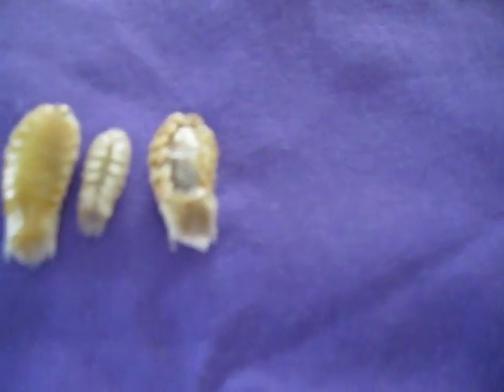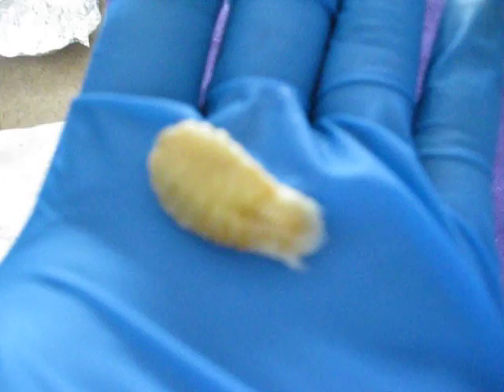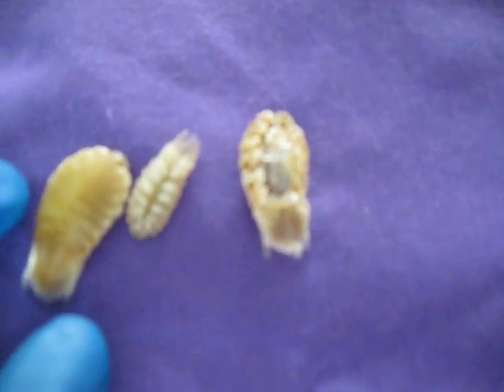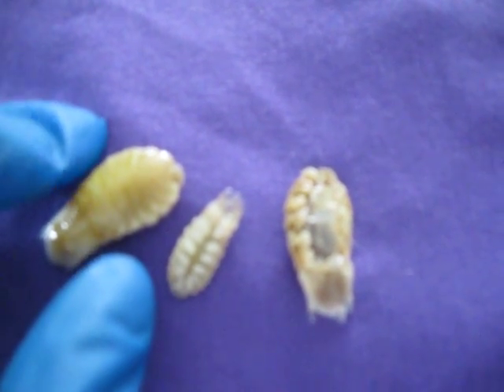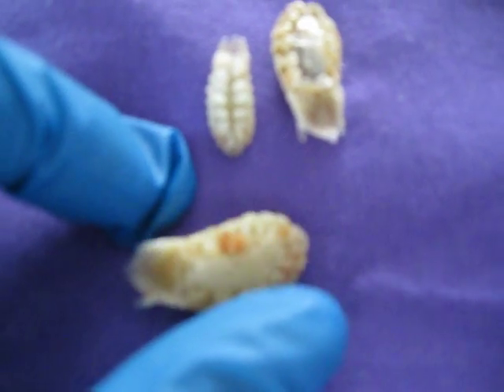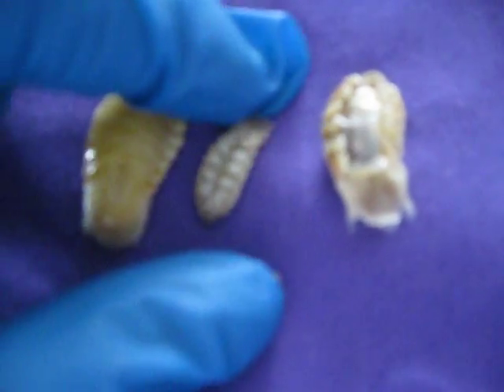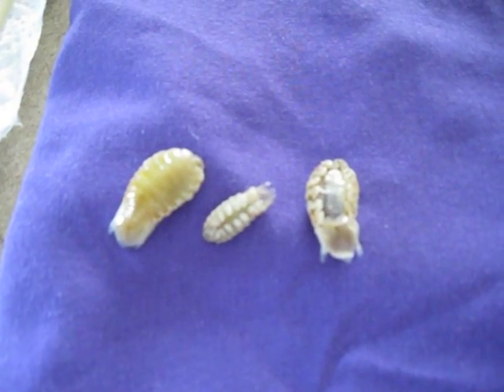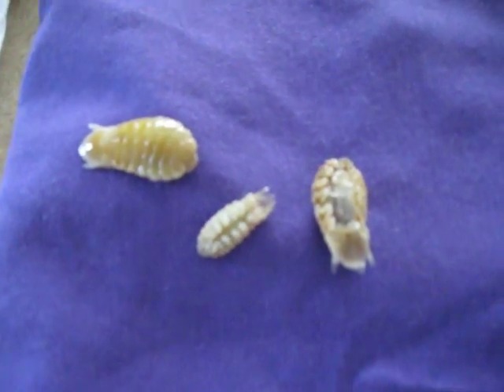Cymothoa exigua (tongue-eating louse) by Dr. Louwell Ogbinar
Cymothoa exigua

Scientific classification
Kingdom:  Animalia
Phylum:  Arthropoda
Subphylum:  Crustacea
Class:  Malacostraca
Order:  Isopoda
Family:  Cymothoidae
Genus:  Cymothoa
Species:  C. exigua
Binomial name
Cymothoa exigua
(Schiødte & Meinert, 1884)

Cymothoa exigua, or the tongue-eating louse, is a parasitic crustacean of the family Cymothoidae. This parasite enters fish through the gills, and then attaches itself at the base of the fish's tongue. The female attaches to the tongue and the male attaches on the gill arches beneath and behind the female. Females are 8--29 millimetres (0.3--1.1 in) long and 4--14 mm (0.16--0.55 in) in maximum width. Males are approximately 7.5--15 mm (0.3--0.6 in) long and 3--7 mm (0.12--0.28 in) wide.[1] It extracts blood through the claws on its front, causing the tongue to atrophy from lack of blood. The parasite then replaces the fish's tongue by attaching its own body to the muscles of the tongue stub. The fish is able to use the parasite just like a normal tongue. It appears that the parasite does not cause any other damage to the host fish.[2] Once C. exigua replaces the tongue, some feed on the host's blood and many others feed on fish mucus. This is the only known case of a parasite functionally replacing a host organ.[2] There are many species of Cymothoa,[3] but only C. exigua is known to consume and replace its host's tongue.